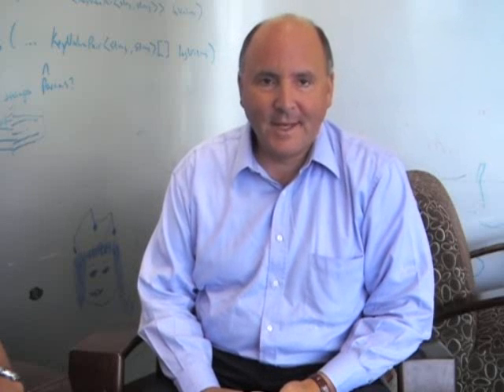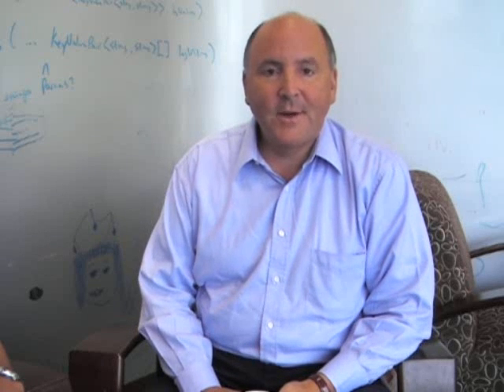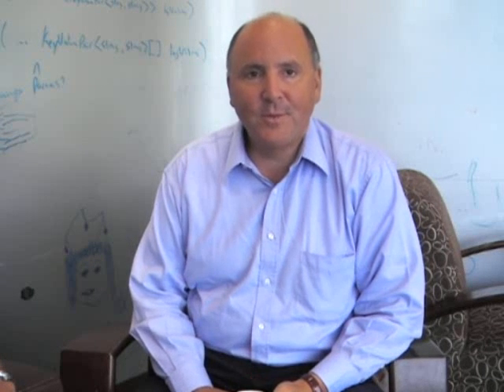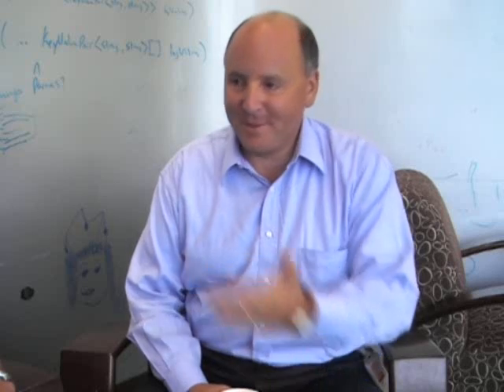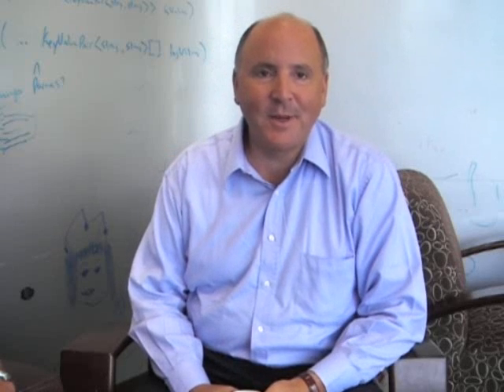Mark Russinovich and David Solomon: Windows Internals 5 Released 1/2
Windows kernel expert and kernel "professor" David Solomon and Windows Kernel Technical Fellow Mark Russinovich have written another great book covering, in great detail, the internal composition of Windows Vista and Windows Server 2008. A third author,Alex Lonescu, joined the fray this time around. Together, they've just released Windows Internals Fifth Edition. David was in Redmond recently conducting deep training on the Windows 7 kernel, which contains 95% of the same ingredients as the Windows Vista kernel. So, of course we had to get the dynamic duo together to talk about their book, the Windows kernel, their history (they've been working together for a long time) and their future.